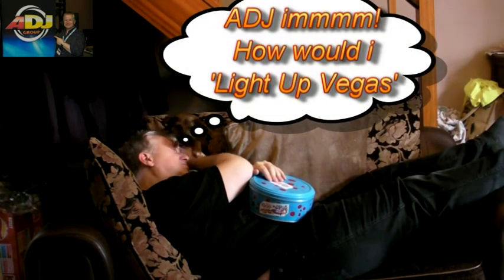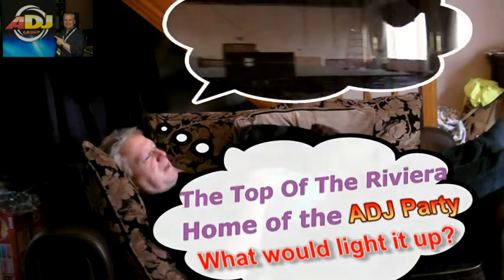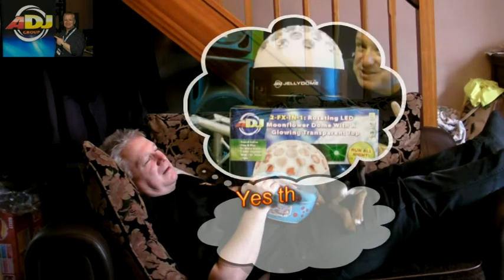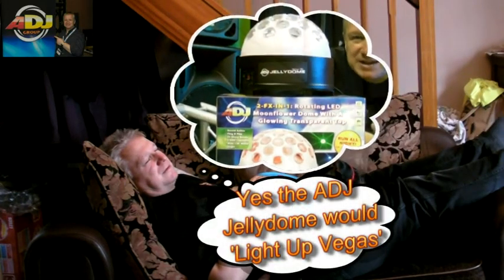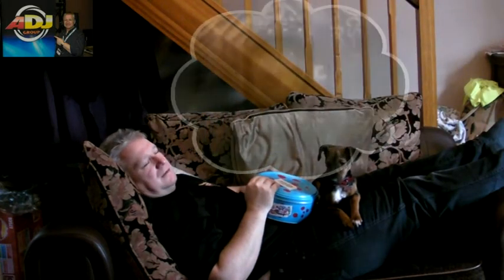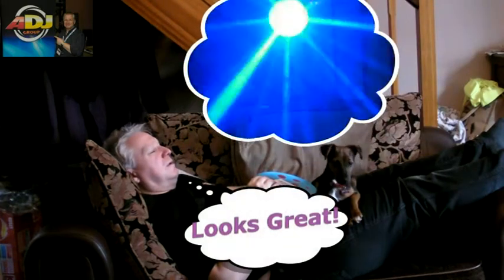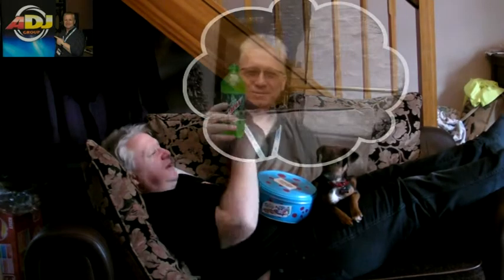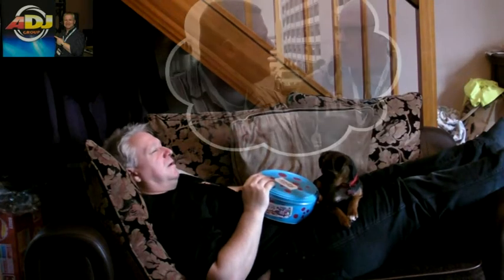ADJ & Brian Redd's Competition 'Light Up Vegas'. Jasons Entry!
Well here is my attempt to get to Vegas, hope you like!

I would take the Jellydome great new light with 2 great effects.